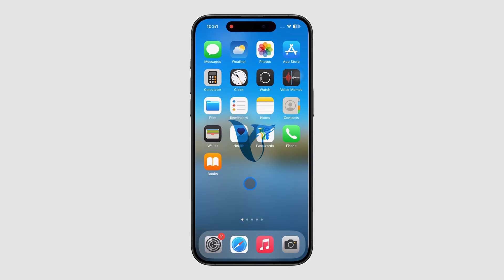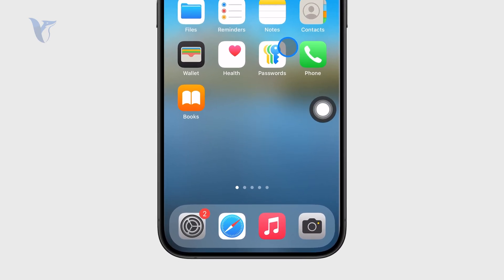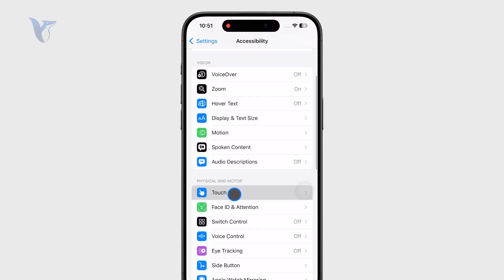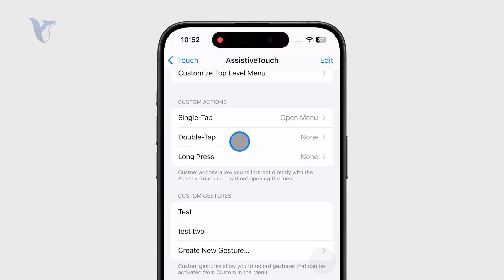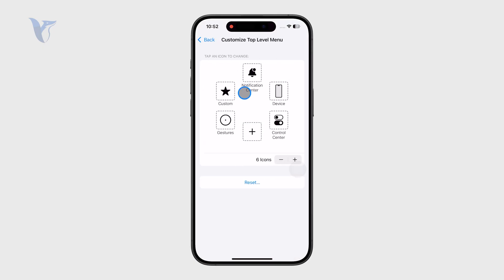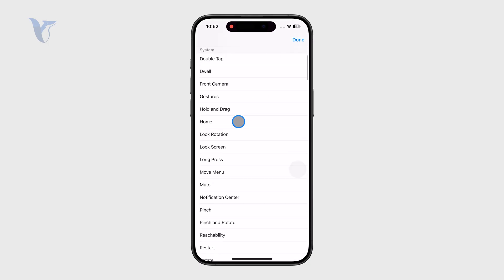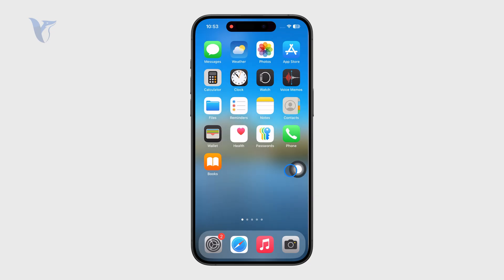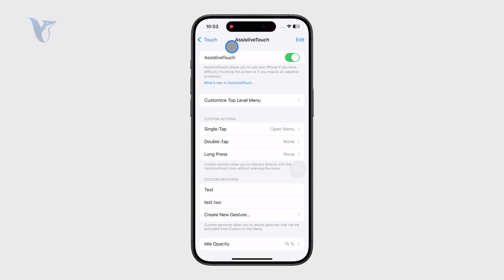How to Change Navigation Button on iPhone (tutorial)